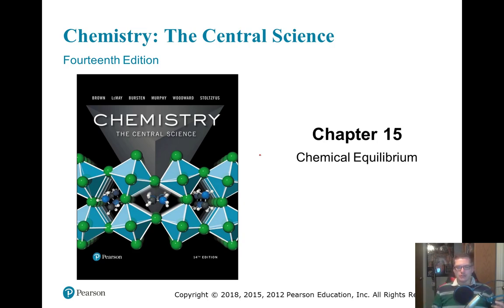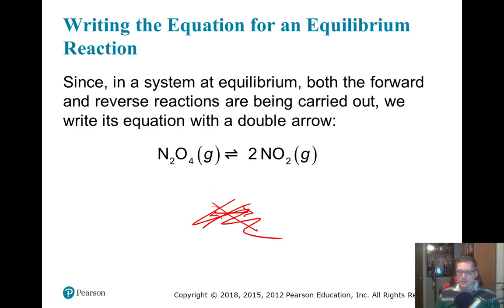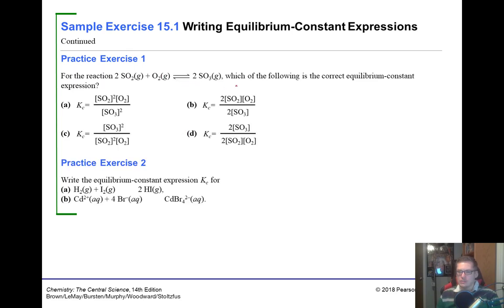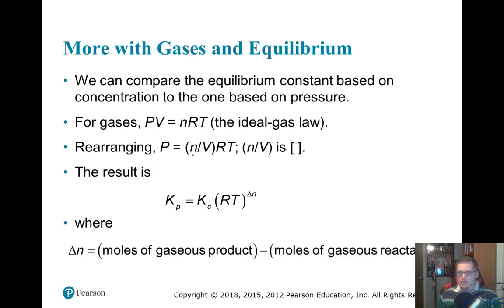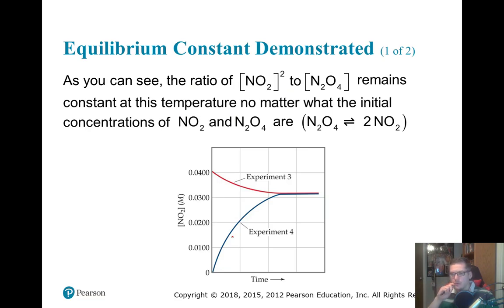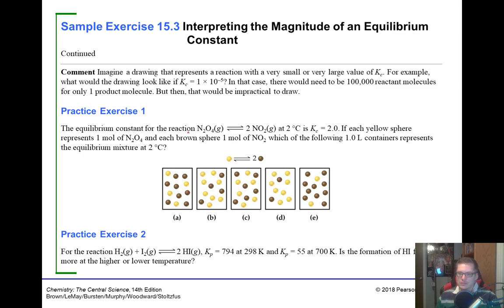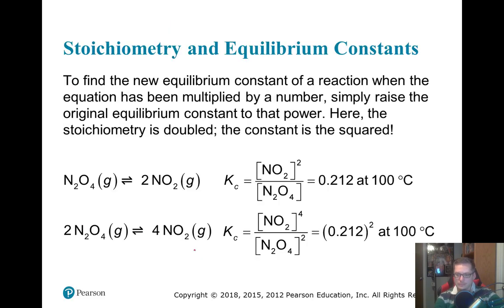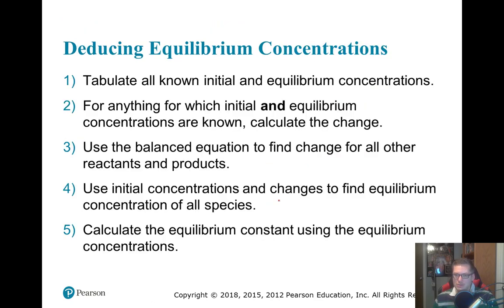Chem 2 Unit 9 Equilibrium and Equilibrium Constant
What is equilibrium, equilibrium expressions, and all about the equilibrium constant!